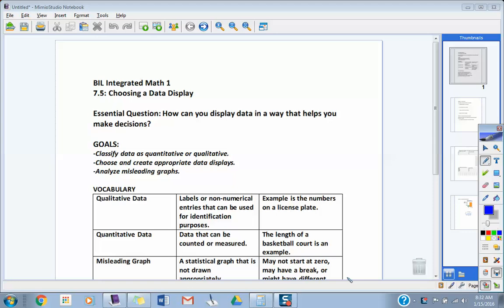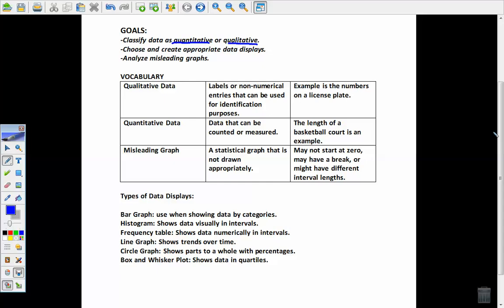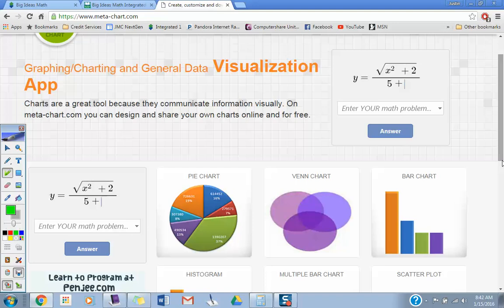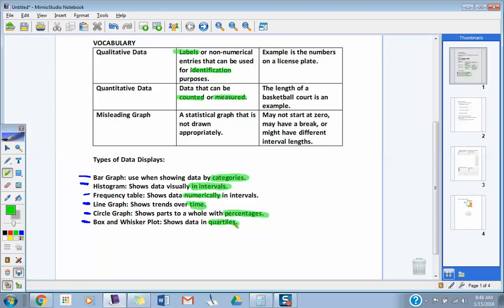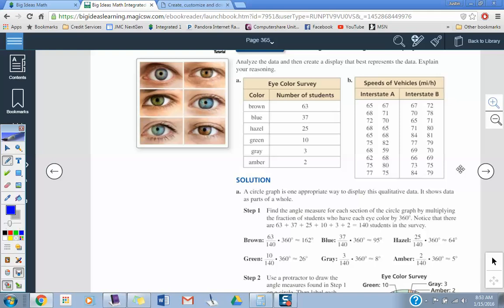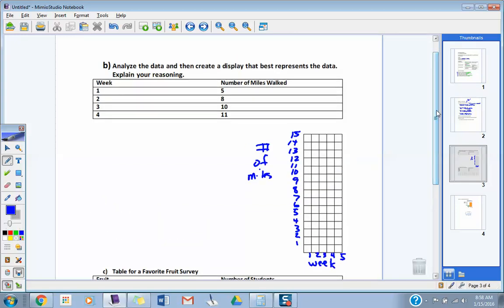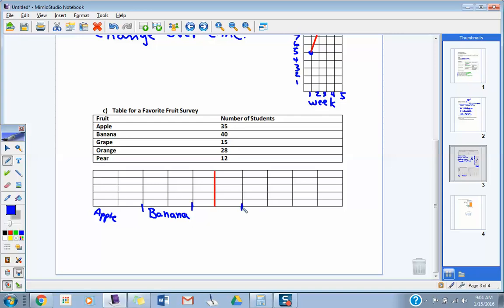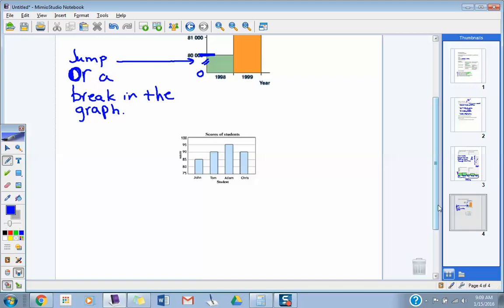BIL Integrated Math 1 (7.5) Lesson